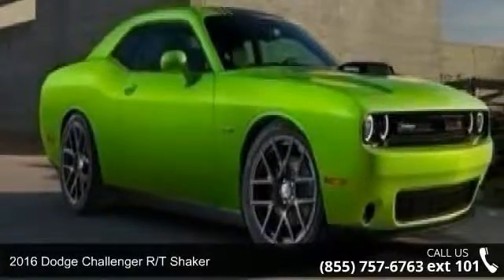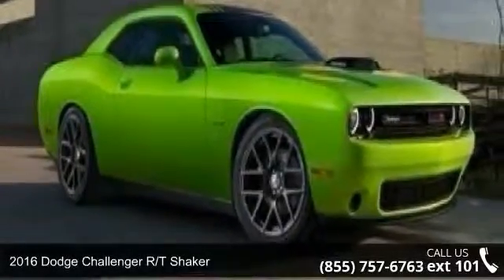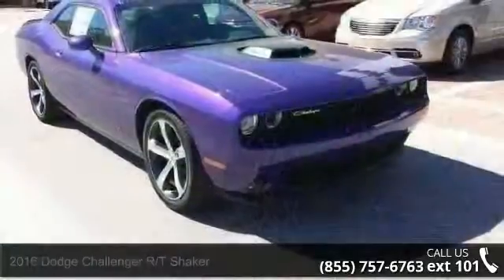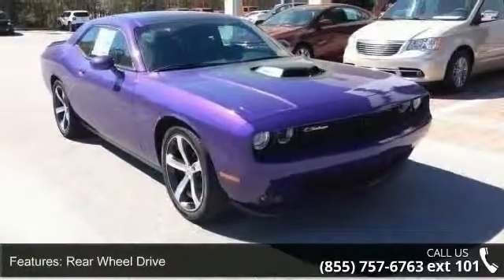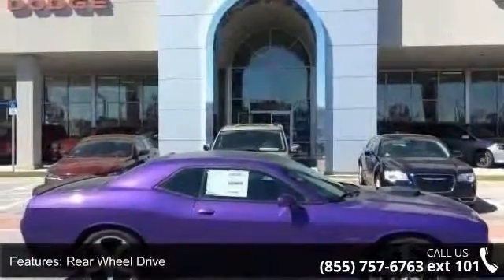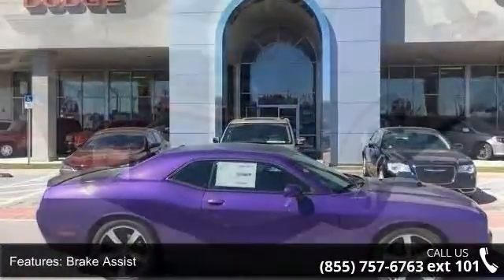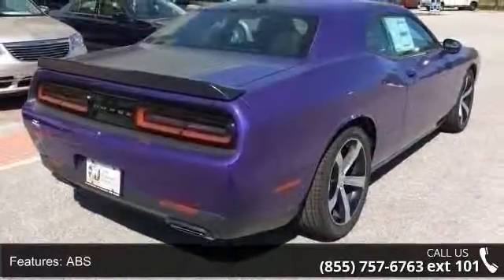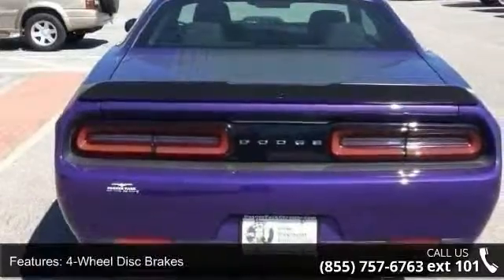2016 Dodge Challenger R/T Shaker - Posner Park Chrysler -...